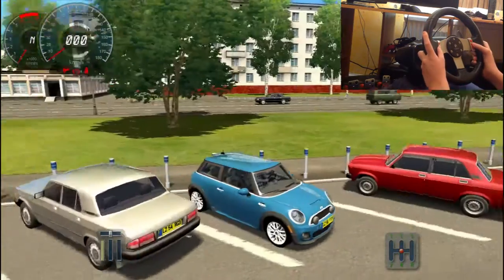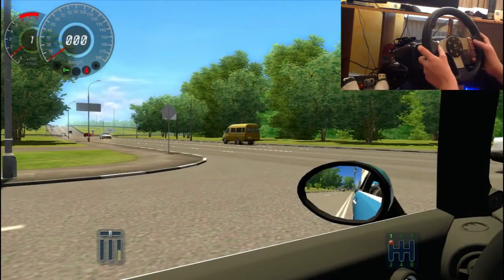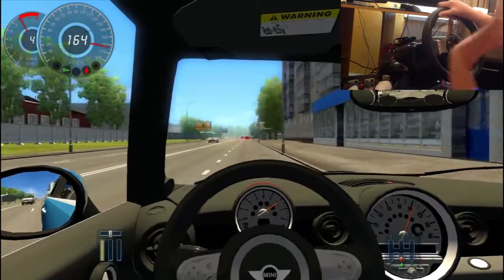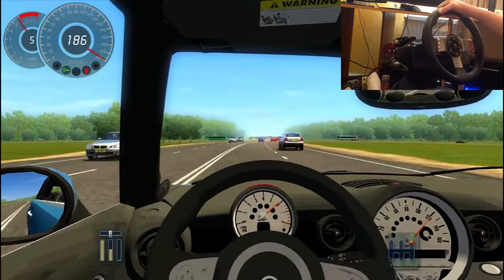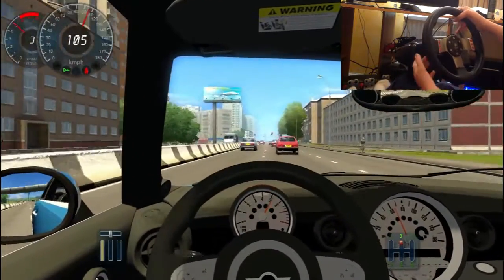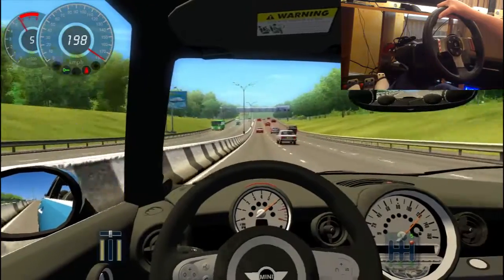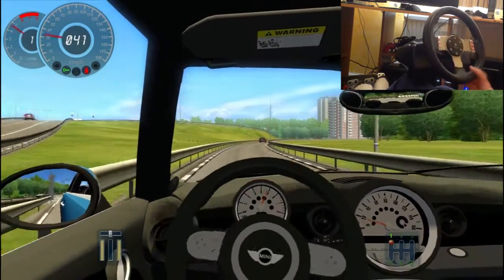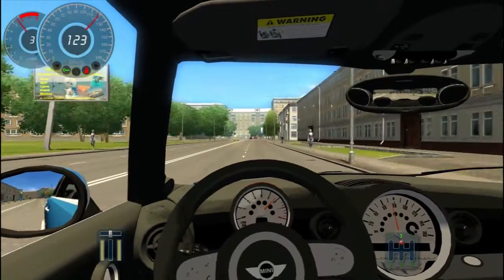Phoenix Plays City Car Driving 'Mini Cooper' #10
Sorry about the Logitech cam towards the end it messed up for some reason :(

Remember to write a car you want me to use!

PVG.